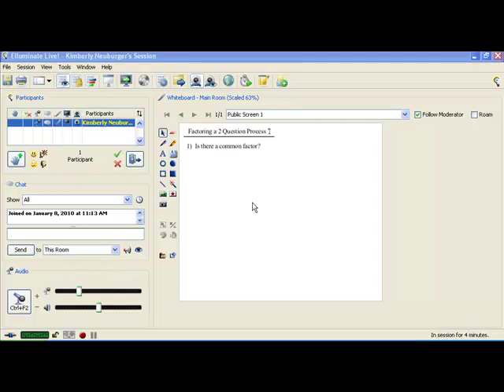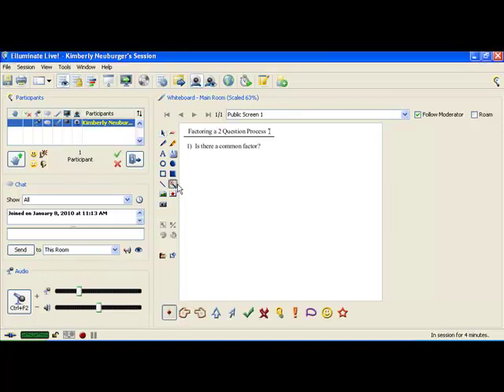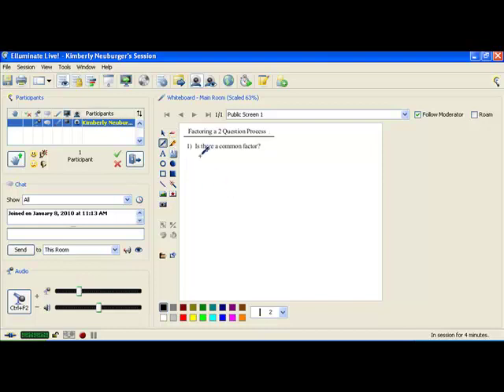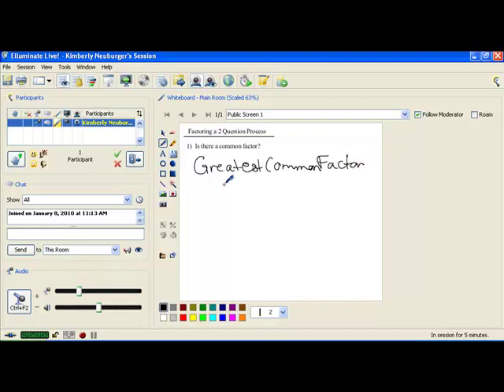Math65-Factoring the GCF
Introduces algebraic concepts and processes with a focus on functions, linear systems, polynomials, and quadratic equations. Applications, graphs, functions, formulas, and proper mathematical notation are emphasized throughout the course.g